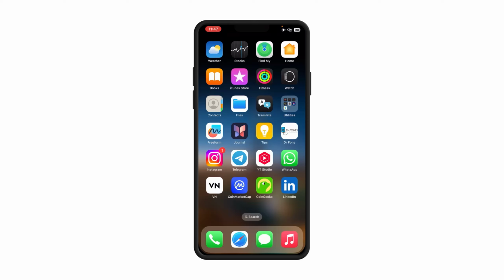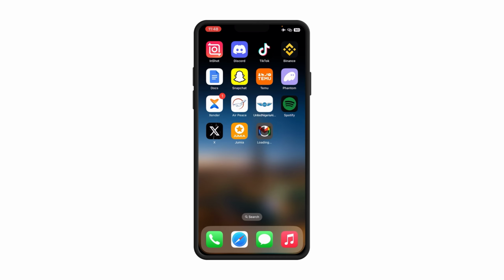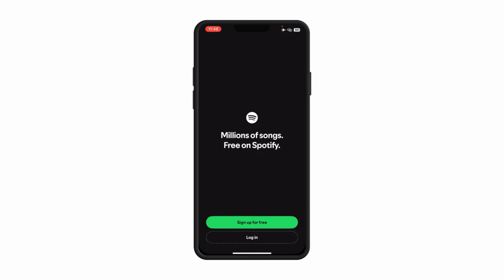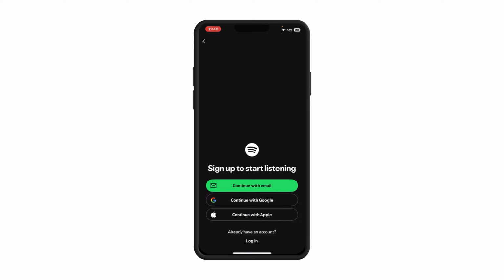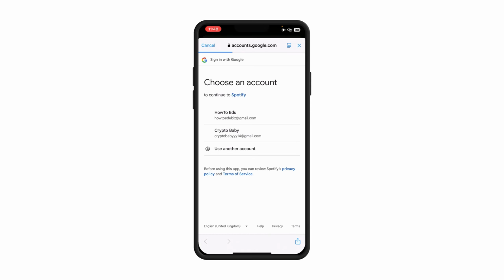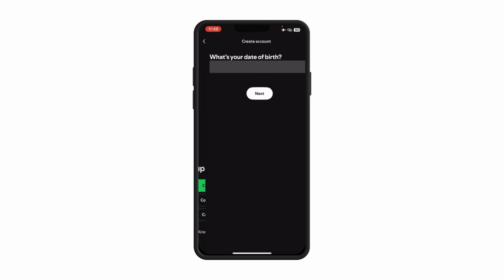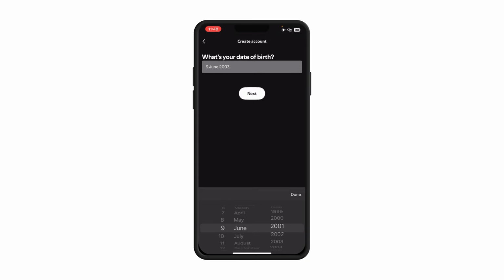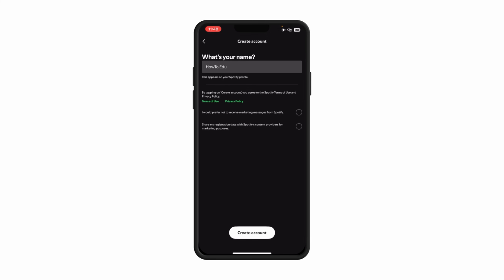How To Create Spotify Account 2025 - Full Guide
In this video I'd show you How To Create Spotify Account 2026 - Full Guide, Ensure you subscribe & turn on the bell notifications to this channel for lots of more educational guides and contents like this.

🎥 : How To Create Spotify Account 2026 - Full Guide

⛓️ This Links Will Help You :

1. Sign up For a Chance to Win $100 on your first Deposit

2. Earn Your first $5 Now

3. Deposit + Sign up to get Amazing Job Gig Offers

4. Best Virtual Dollar Card for Online Payments & Subscriptions

5. Click & Sign up to this if you have $3

6. I use this S£cret Tool to grow my other Faceless Channels

7. Learn Forex Trading From the Scratch

8. The Complete Amazon KDP Beginners Program

9. Google Ads Mastery Program

10. The Ultimate WhatsApp Sales Blueprint

11. Earn up to 55% on Each Trade

12. Earn up to $500 I'm Credits

13. Invest in Stocks & Shares

14. I use this App to Save my MONEY For the Future :

15. I use this SEO Tool only for my Video Optimizations & Keywords Research :